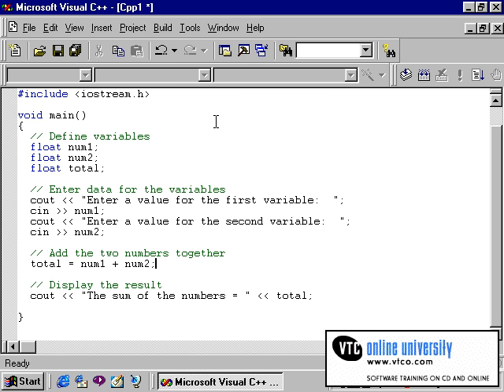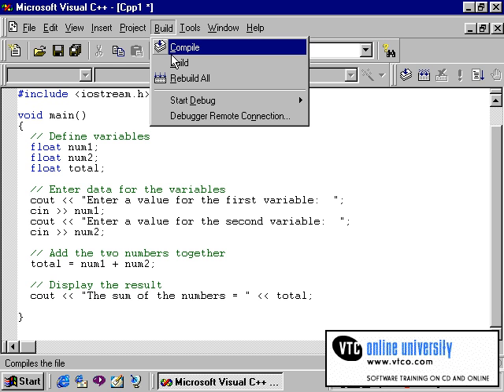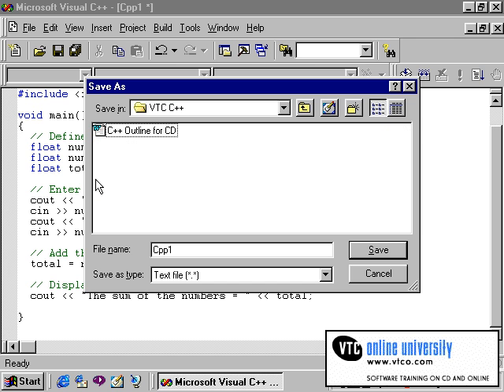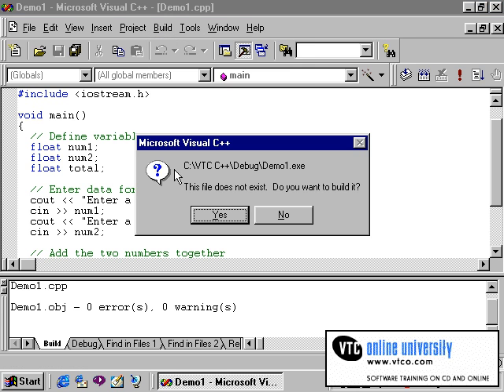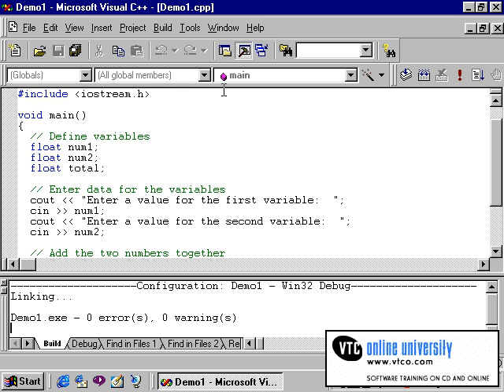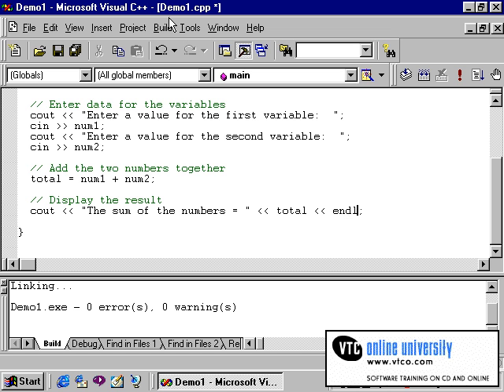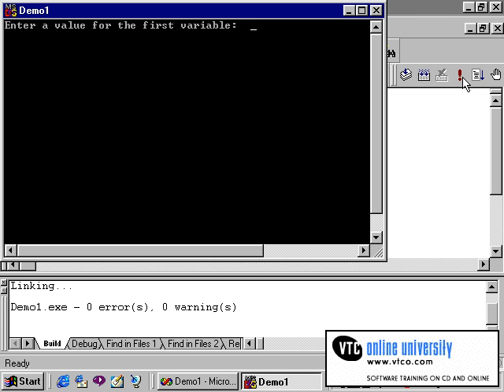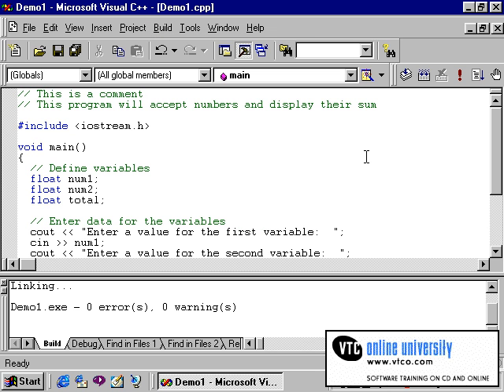4-Compiling & Executing Programs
C Plus Plus (C++) is a programming language that is both procedure-oriented and object-oriented.

In this tutorial, Professor Arthur Lee will explain the environment of C++, then guide you into writing equations, creating functions and output, looping, and much more.